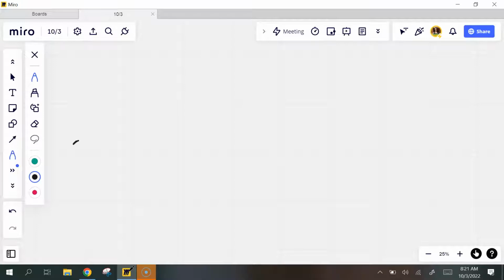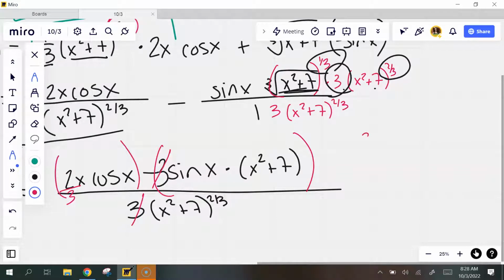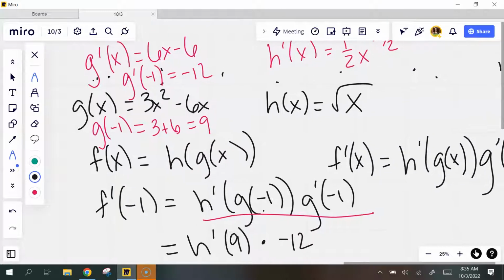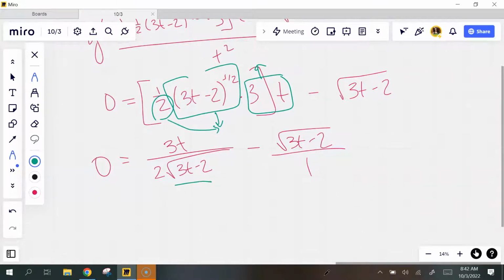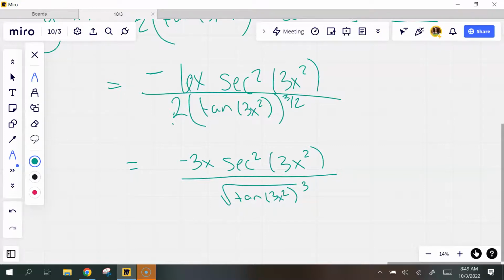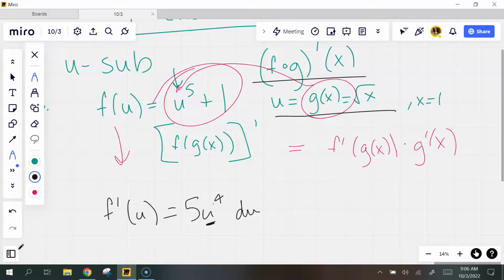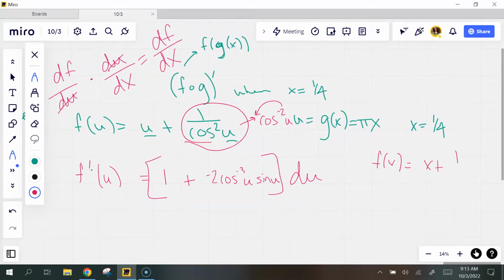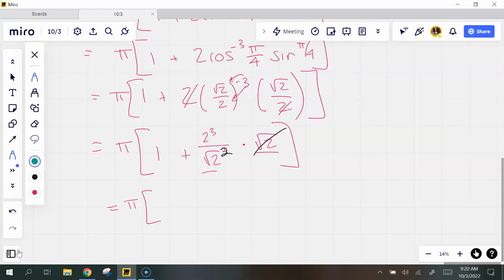More Chain Rule